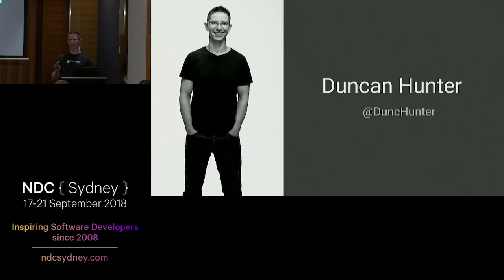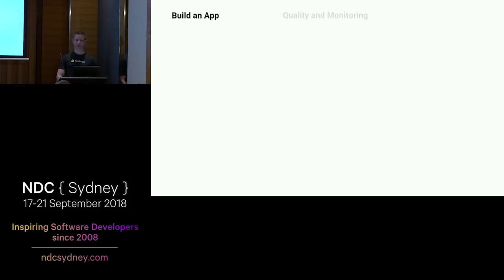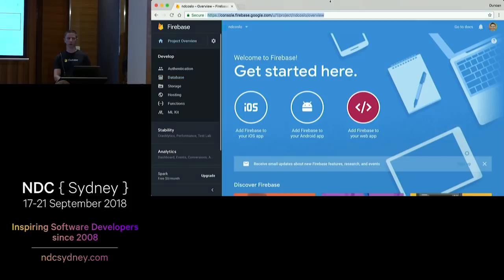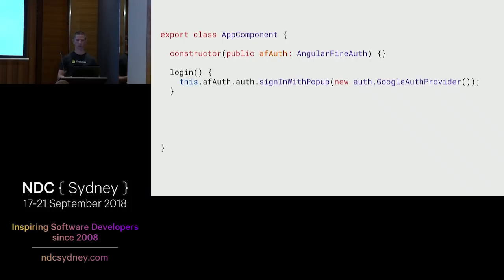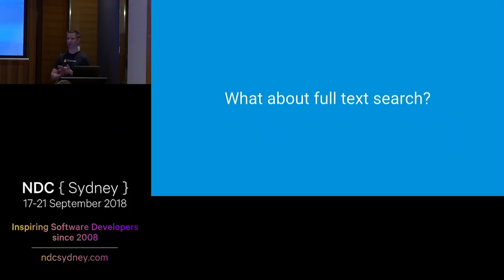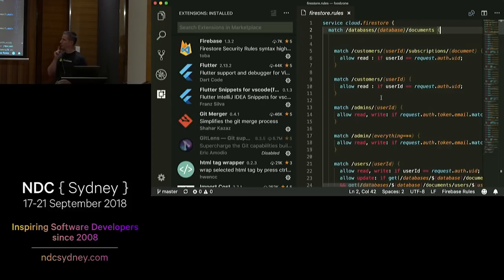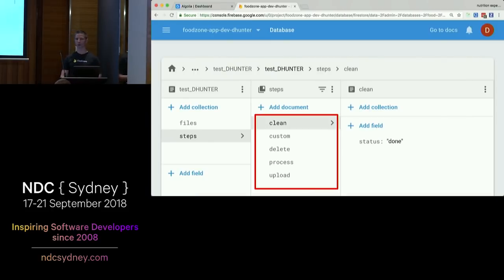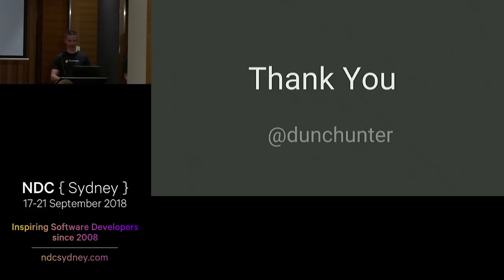Serverless with Firebase in the wild - Duncan Hunter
This session is an introduction to going serverless with Firebase, the Google Cloud Platform and lessoned learnt from building real-world mobile and web apps.
We will look at when using a serverless architecture is a good fit for a business. Then we will look at the new Firestore database, functions, authentication, storage, hosting and the new analytics/marketing features of Firebase that make it an awesome complete solution.

The session will also share the good, bad and the ugly of going serverless with Firebase and the lessoned learnt re-writing a real-world application.

By the end of this session, you will have a good understanding of how the pieces fit together and if Firebase is a good fit for your team.